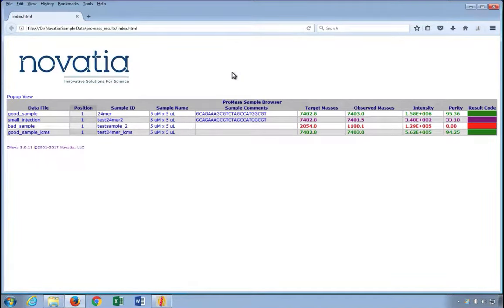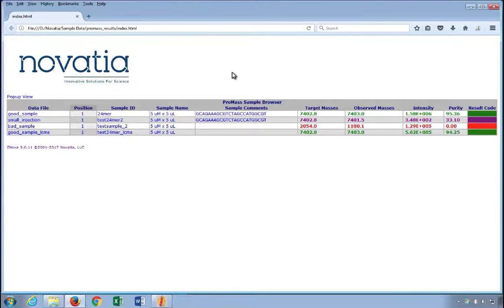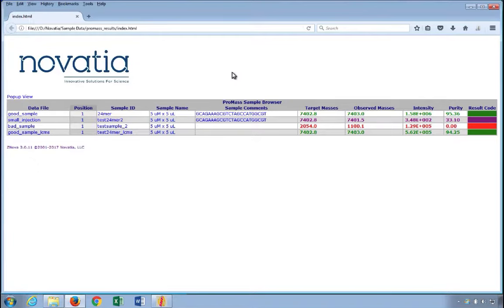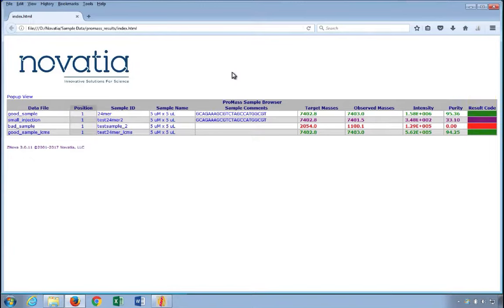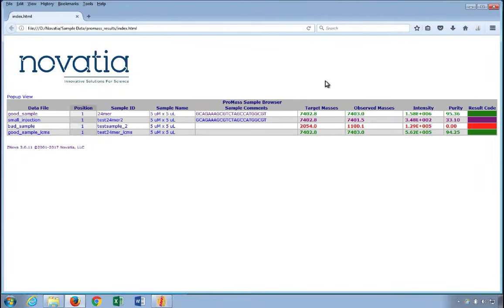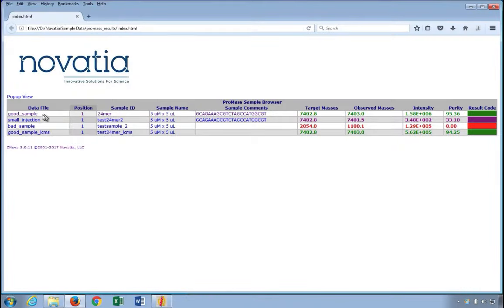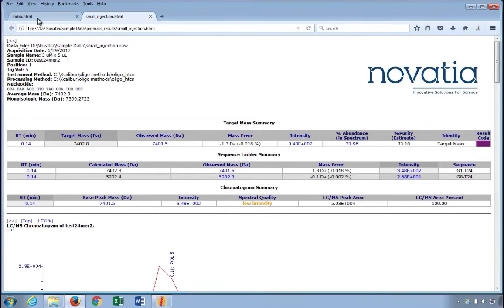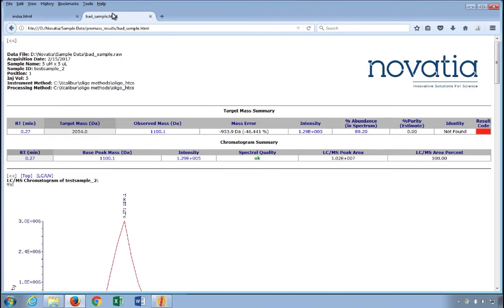Features and Navigation of ProMass Results